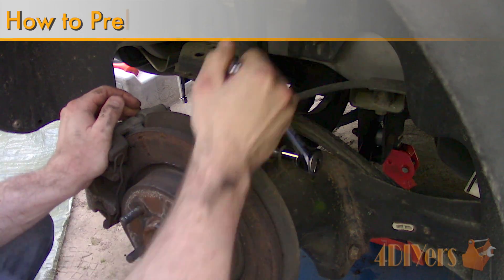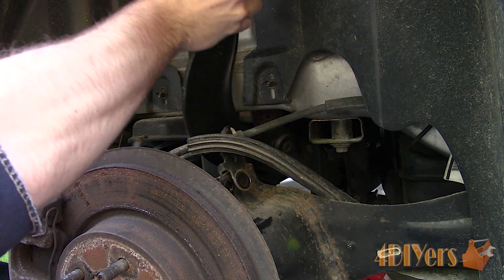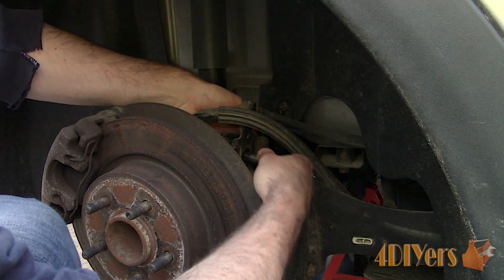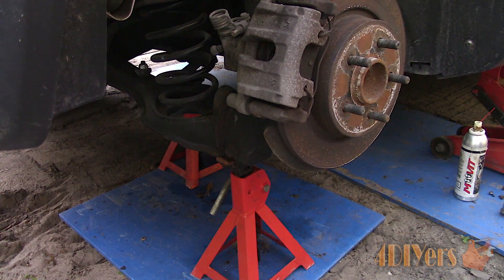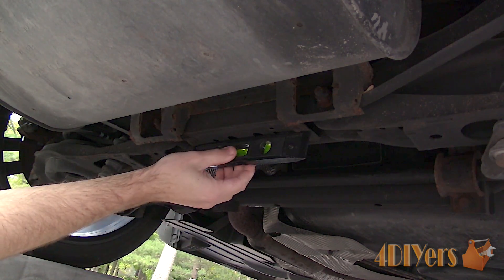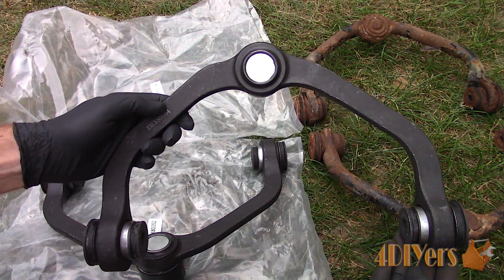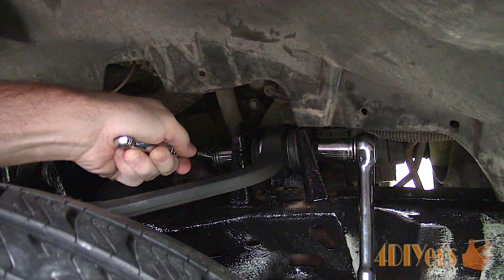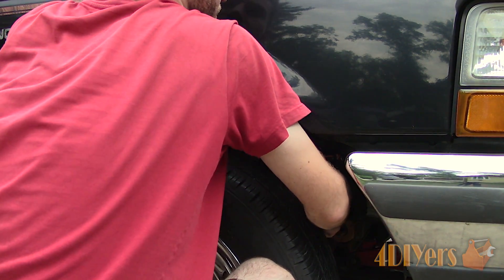How to Preload Rubber Suspension Bushings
How to preload rubber bushings which are typically found on control arms and other suspension components. Bushings must be preloaded, otherwise, they will prematurely fail. Preloading is when the bushings are tightened in a relaxed suspension position, meaning that the wheels will have to be supporting the vehicle’s weight or with some manufacturers, you may be required to have weight inside to make it seem as if people sitting inside the vehicle. If bushings are tightened while the vehicle is elevated and the wheels are in the air, once lowered, the bushings will be twisting, fighting against the direction they’re being pushed in. This will eventually cause the rubber to tear, crack, or separate.

Tools/Supplies Needed:
-jack with stands
-torque wrench
-wrench set

Procedure:
First starting with the Volvo. As some of you may remember, I replaced the rear control arms. Each control arm has two bushings, one at the subframe and the other at the wheel carrier. Therefore both bushings need to be preloaded.

Once the new control arm and bolts are installed, don’t tighten it up just yet. I will be doing this with the wheel off.

Place a jack stand under the control arm or wheel carrier, in a safe place where the weight of the vehicle can be applied to the suspension. Lower the vehicle so the jack is no longer supporting the vehicle’s weight.

With the wheels in place, it’s very difficult to gain access to these bolts. With the weight on the suspension, the vehicle should be somewhat level as well and this can be checked by sticking a small magnetic level on the subframe.

Ensure the vehicle is safe to work around the suspension, even use addition jack stands as a safety but they should not interfere with the preloaded suspension. If there is a suggested weight required inside the vehicle, then you will also need to follow this specification.

Now tighten the control arm bolts to the correct factory torque specifications. Considering two control arms were replaced, all four mounting points need to be preloaded.

Elevate the vehicle, remove the jack stands, and then reinstall the wheel.

Moving onto another example while on the ground.

Next is a Ranger, this is a different style of control arm, which has two bushings on the frame side, at the steering knuckle there is a ball joint instead. The bushings at the frame will need to be preloaded.

With the truck on level ground, the fender liners covers have been left out to gain access to the control arm bolts. This truck also has adjustments on these bolts for the caster and camber angles, so you’ll need to lock those plates so they don’t move.

Reach inside the fender wells and tighten those bolts to the correct torque specifications. With these control arms, there will be two points that are preloaded, so the rear and front mounting points for each control arm.

Once done, you can then reinstall any covers and you’re done.